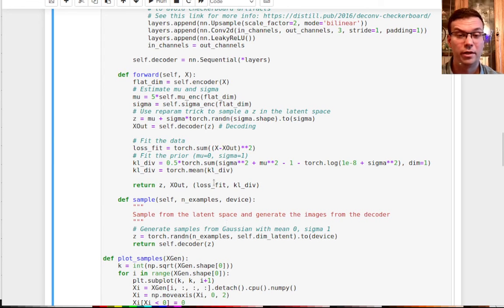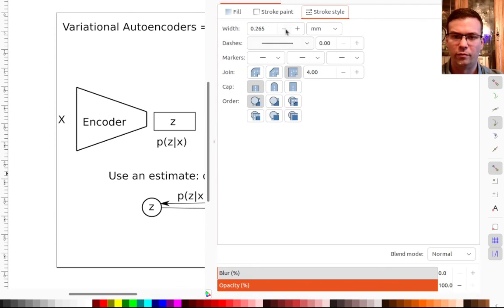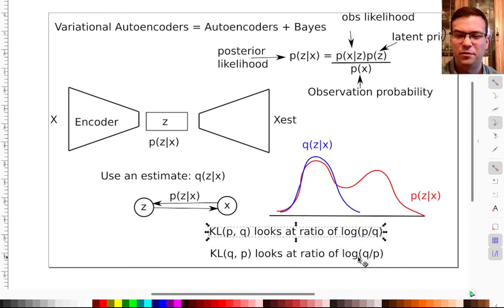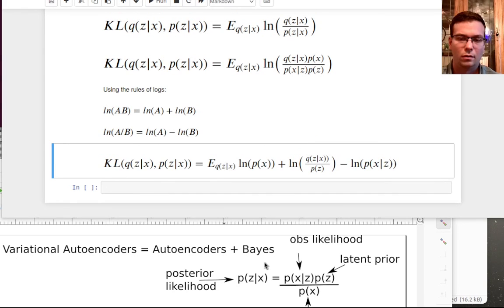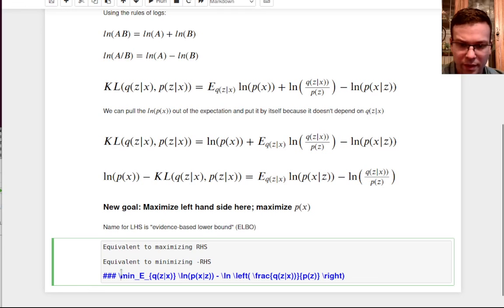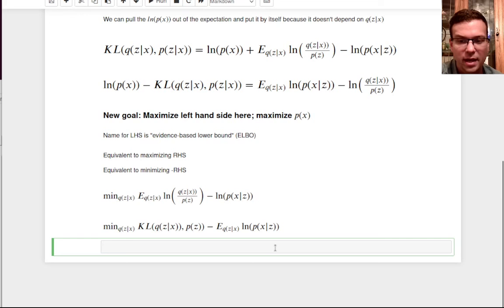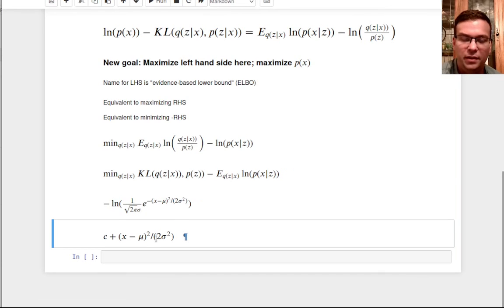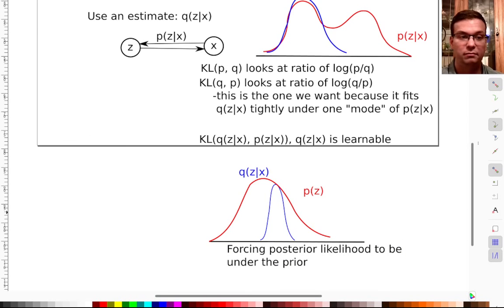CS 477 AI: Variational Autoencoders And ELBO: A Rigorous Derivation